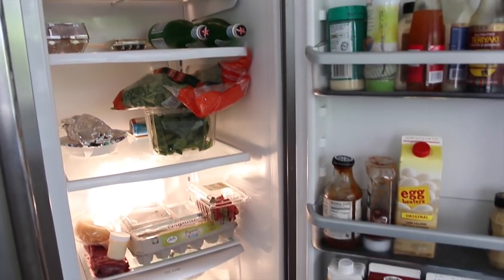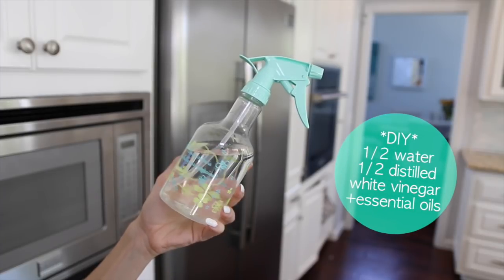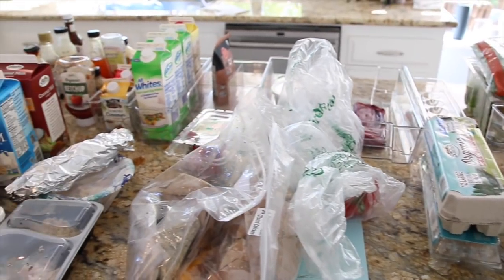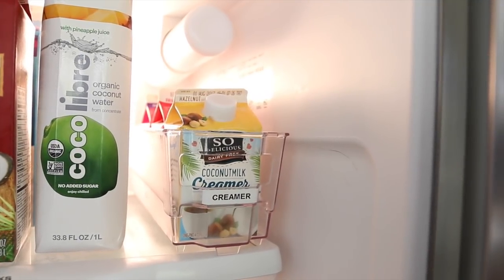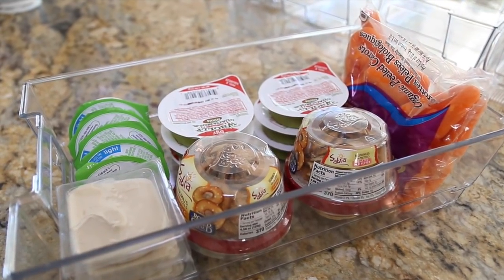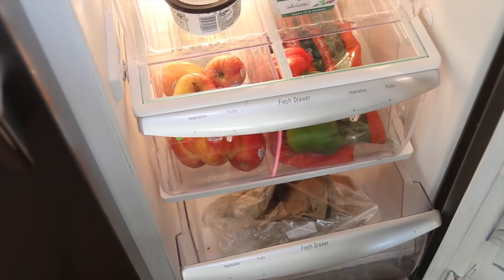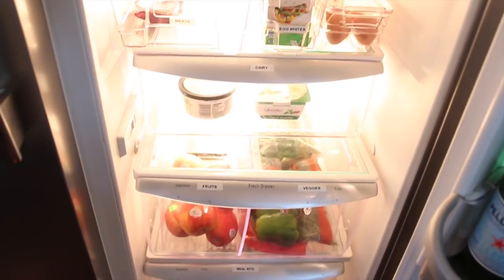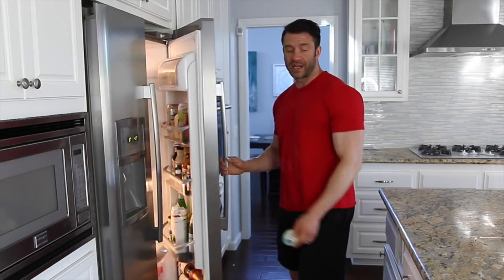FRIDGE ORGANIZATION! How to Clean & Organize the Refrigerator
I am FINALLY tackling refrigerator organization - sorry it took me so long! Please thumbs up if you enjoyed - can we get this to 15k likes?! CLICK FOR LINKS AND INFO ☟ ☟ ☟

♡ S O C I A L M E D I A ♡ Follow me for cute Carter photos!

♡ M Y  P R O D U C T S ♡

I have a line of premium, all-natural body care products safe for pregnant & breastfeeding women and babies! Buy my body care bundle - body lotion, body wash and body oil - and save 25%!

*I try to link what I can, if you have any other questions ask me in the comments!

⇒ Slim water dispenser for fridge
⇒ Fridge organizer set
⇒ Label maker
⇒ Watch my video “How to Keep Food Fresh Longer” for more fridge food tips and ideas!
⇒ Ryan wants you all to all know that he’s not out of shape his shirt was just very unflattering. He was so bothered he wanted me to take out all the clips of him! HAHA!

* NEW * blog post with ALL of my essential/top baby products & toys here!

⇒What should I use the 3 compartment clear container for -any ideas?
⇒What would you like to see me organize next? Digital organization? Garage? Let me know your requests!

My family's skin care line is called Vasseur Skincare. Vasseur products are made with the highest concentration of active ingredients and are 100% natural: no parabens, chemical preservatives, synthetics, sulfates, toxins, dangerous chemicals or animal cruelty.

This helps support and improve my channel. If you would like to support me, thank you so much, otherwise please feel free to search anything mentioned in Google to find where to purchase them. Thanks so much!